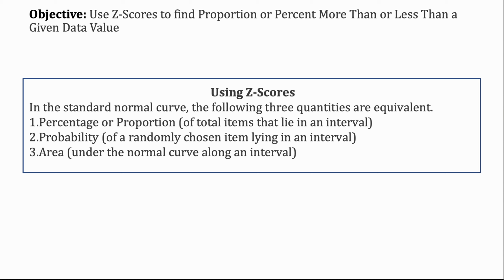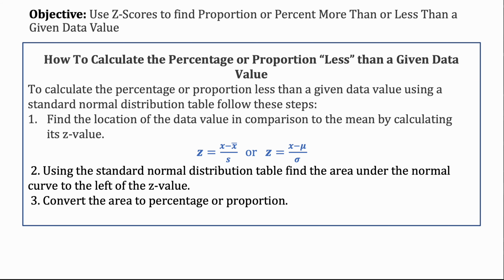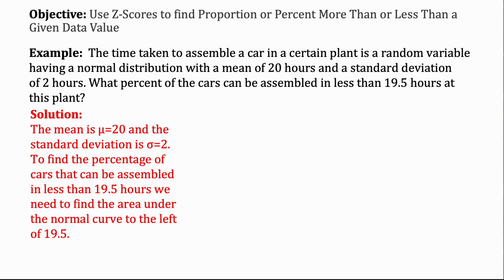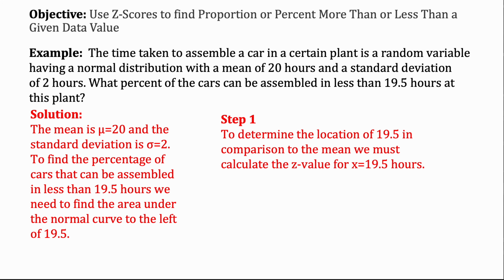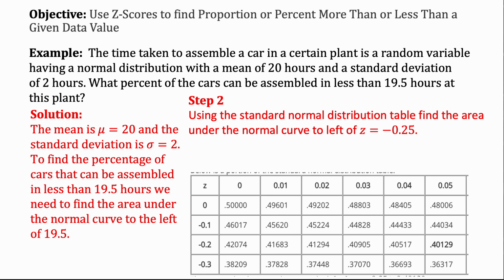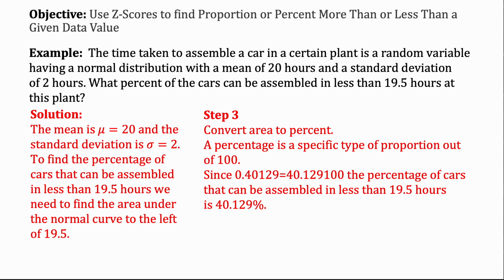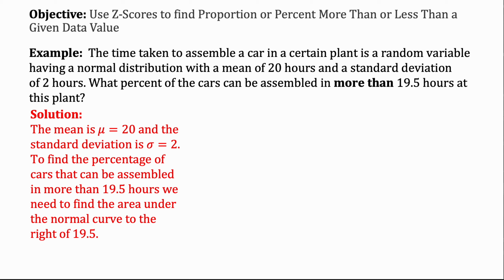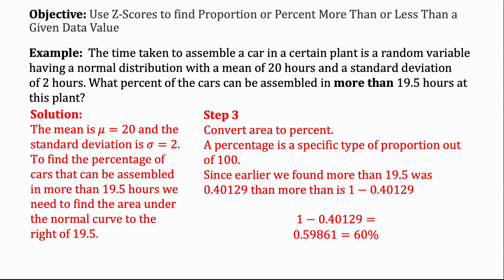Use Z Scores to find Proportion or Percent More Than or Less Than a Given Data Value